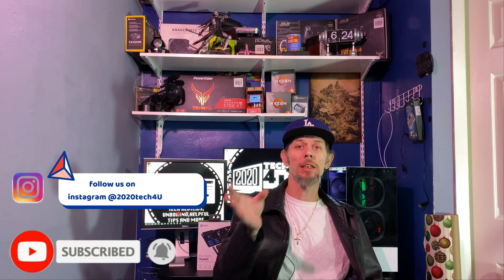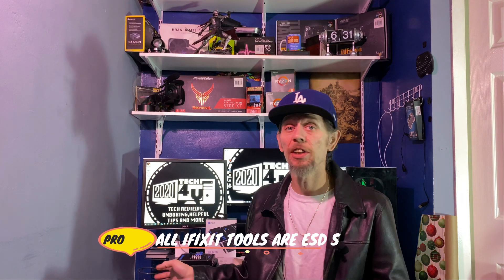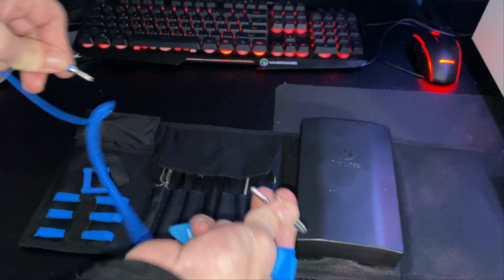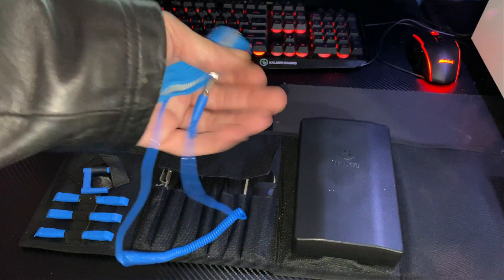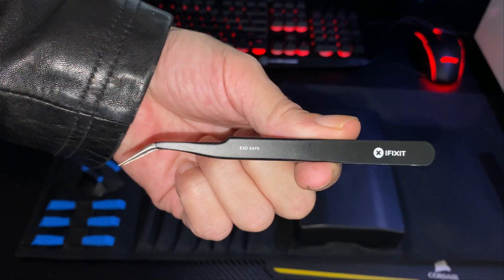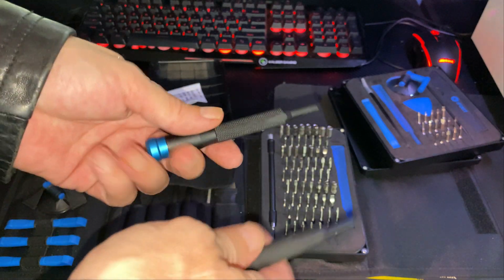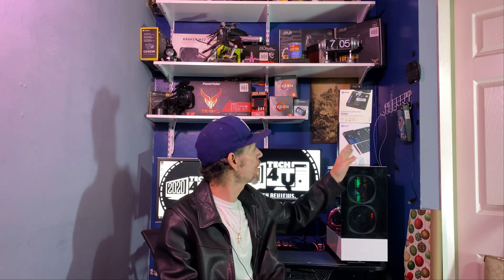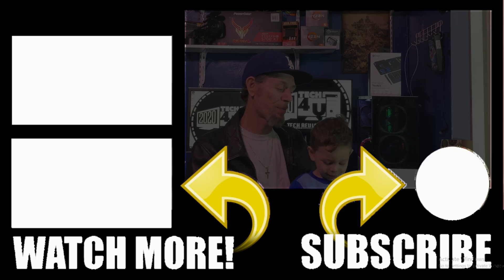iFixit Pro & essentials tool-kits compared. Which would be better for you? Join us and find out.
We are looking at what comes inside the iFixit Pro Tech and Essentials Electronics Tool-kits. See exactly what they come with so you can better choose the tool-kit for you by every Tech nerds favorite Tool Company.
Check out the Links below to get your iFixit tool kit that suits your needs. Thank you and HAPPY NEW YEAR! heres your links!
Essentials electronics tool kit $24.99
Pro Tech Toolkit: $69.99

                                                Time Stamps:

0:00 Intro
1:53 Essentials kit
3:20 are these tools ESD safe?
3:47 Pro Tech kit intro
4:44 other iFixit products
5:14 Inside the pro tech tool kit
12:19 pro and essentials compared
12:40 more pro kit extras
13:27 the difference in the drivers pro vs essentials
15:15 thoughts on both sets
15:23 Itemized list of all the bits in the pro set
16:44 what iFixit said to me when i asked for a sponsored video
17:55 Baby Aidan joins the review with his opinion
19:16 Credits/Outro